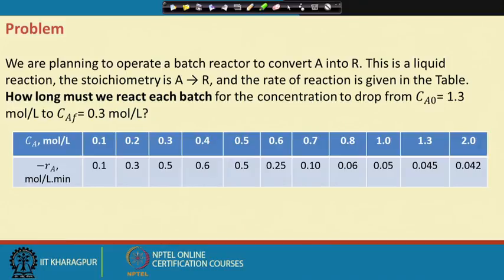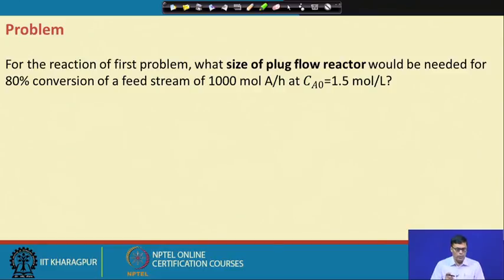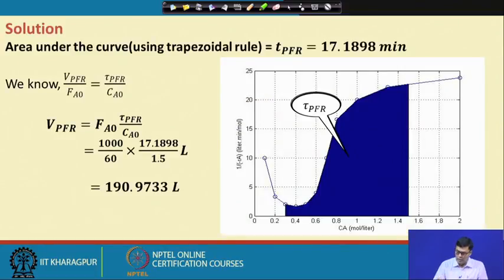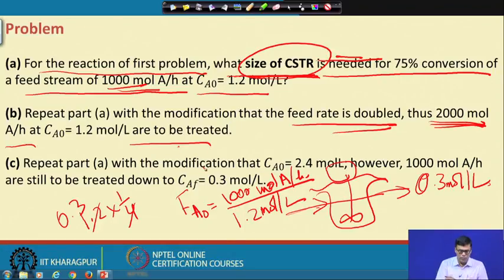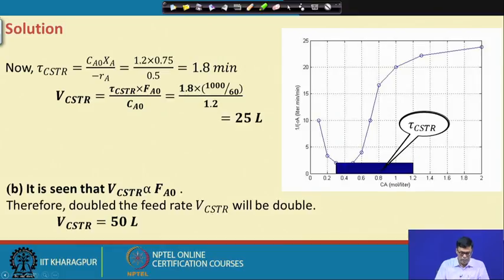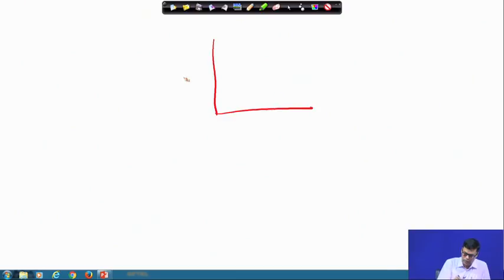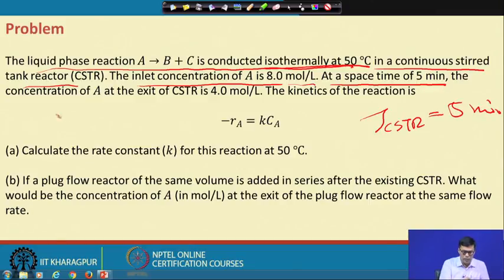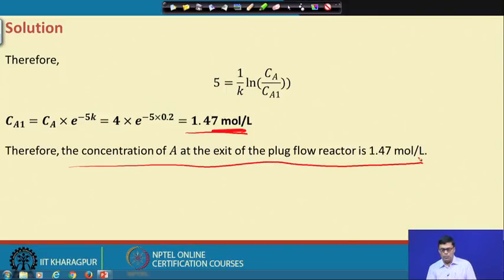Lecture 20 : Reactor analysis IV